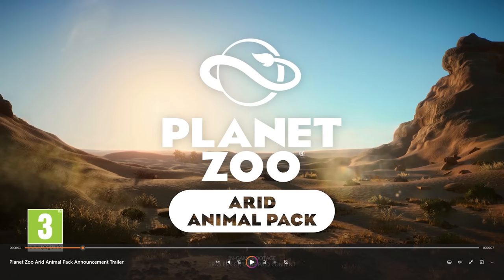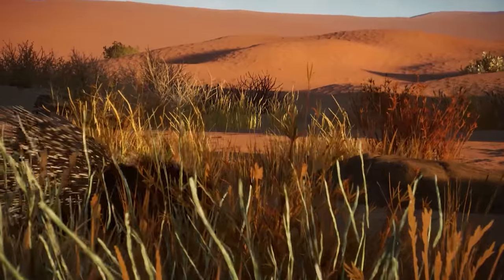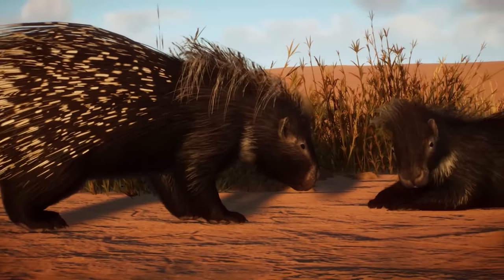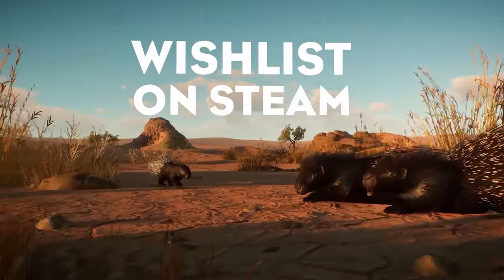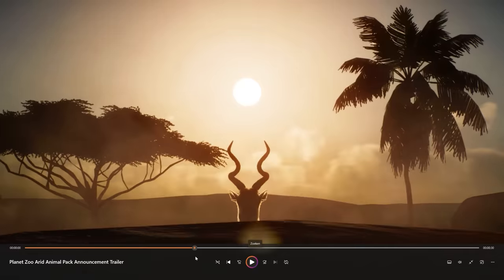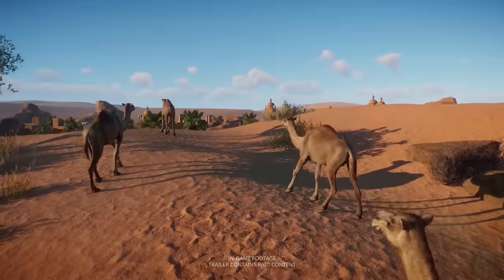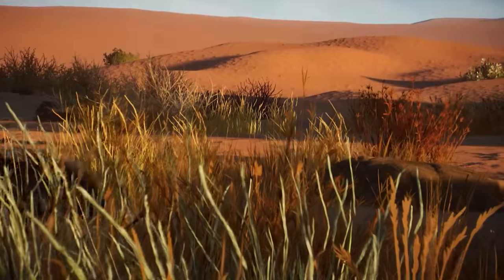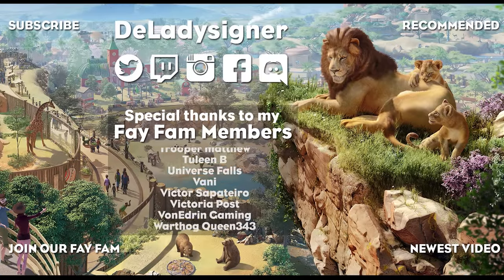▶ Arid Animal Pack DLC: Planet Zoo Announcement Trailer Breakdown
Discover the Planet Zoo Arid Animal Pack DLC with our detailed announcement trailer breakdown! Explore the new pack announcement, featuring an array of new animals: Dromedary Camel, African Crested Porcupine, Addax, Somali Wild Ass, Black Rhino, Sand Cat, Dama Gazelle, and Desert Horned Viper. Get a glimpse of the exciting new content dropping next to Free Update 1.14. Join us as we dive into this new animal pack announcement!